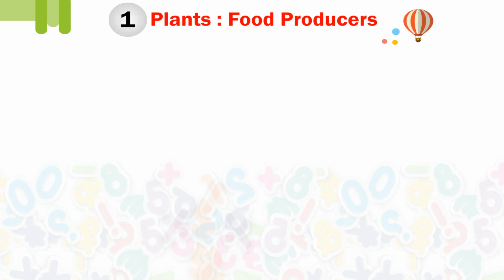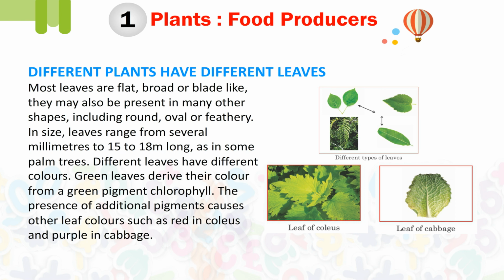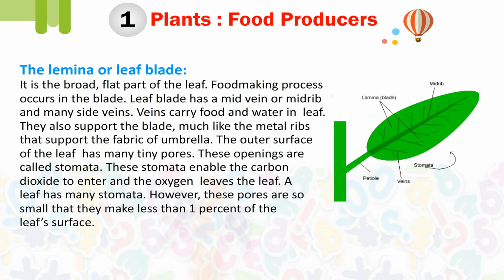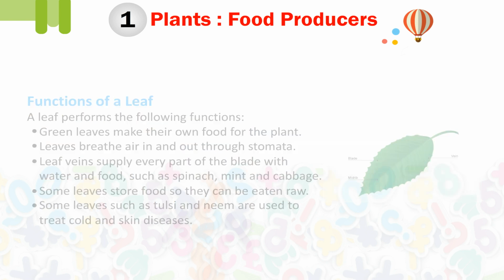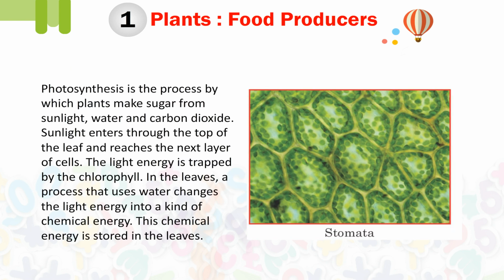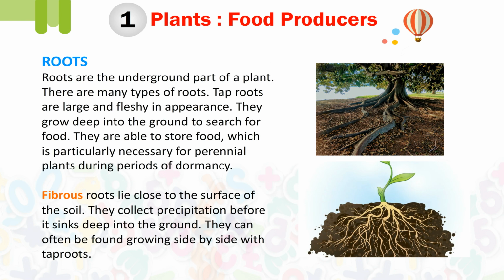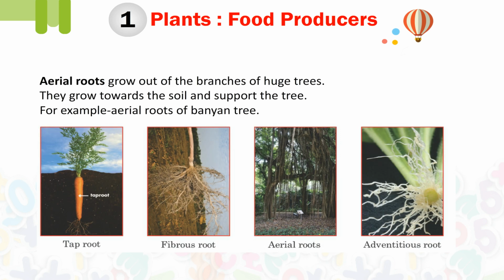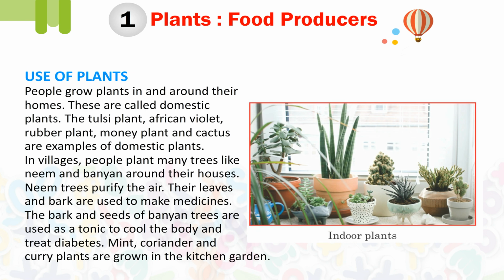Chapter-1 Plants : Food Producers II BOOK-4 II